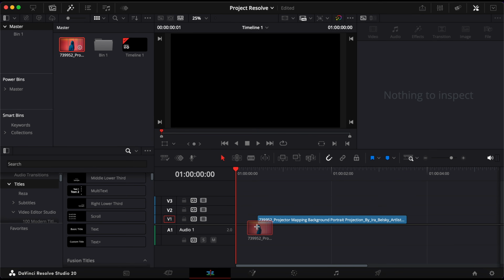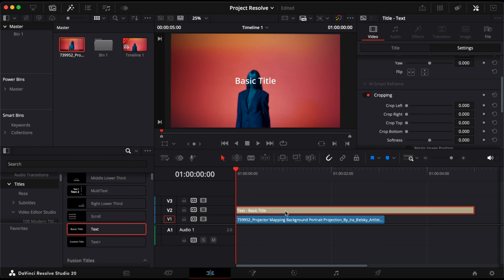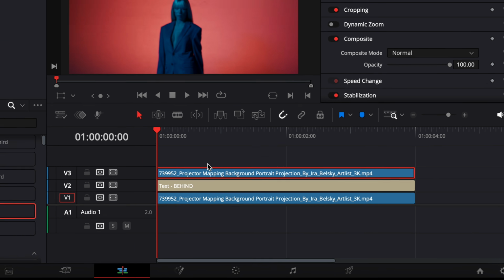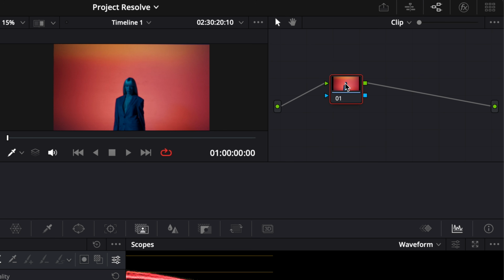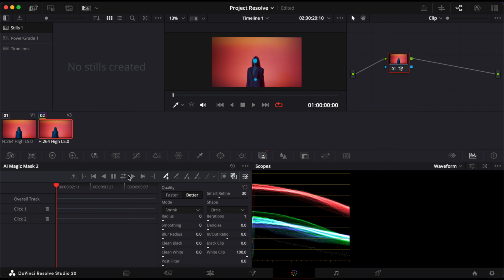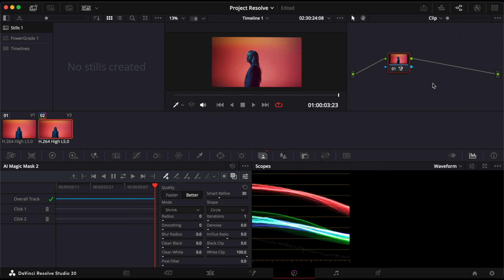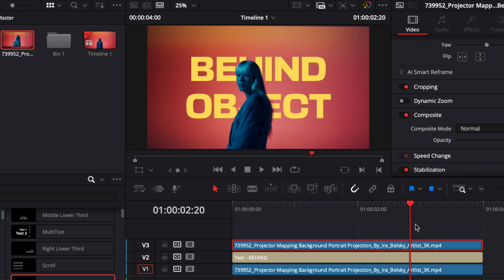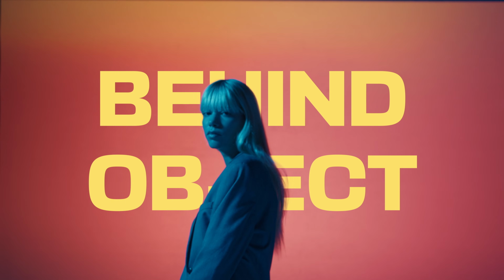Text Behind Objects Using Magic Mask in DaVinci Resolve (Studio)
🧠 In this video, I’ll show you how to place text behind objects in DaVinci Resolve using the powerful Magic Mask feature. This tool makes it super easy to create a clean behind-the-object text effect—without any manual masking or pen tools.

⏱️ Timestamps:
00:00 Intro
00:15 Add your text and position it
00:30 Duplicate your video layer
00:45 Create a Magic Mask
01:05 Track the object
01:12 Alpha Output
01:30 Final Result